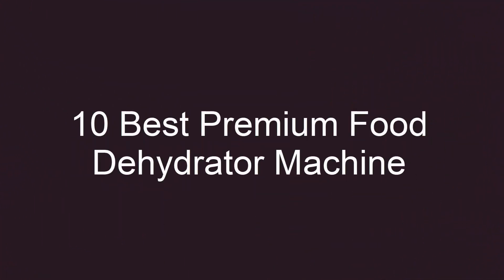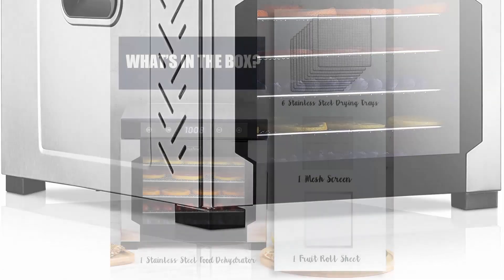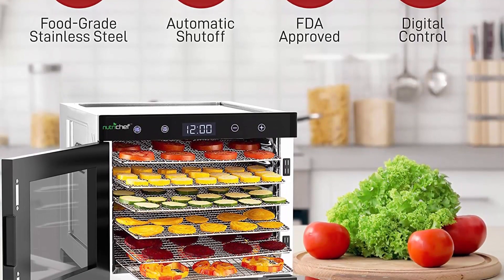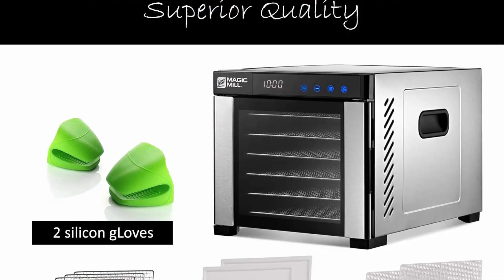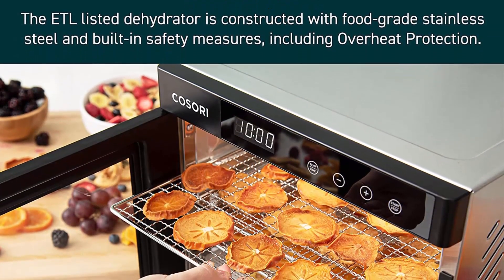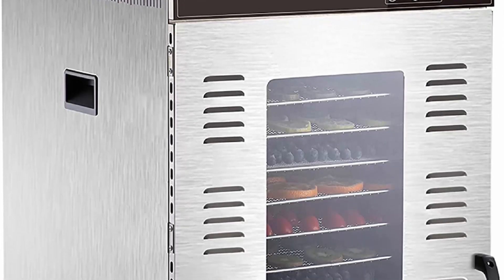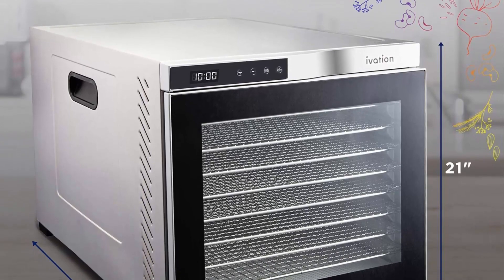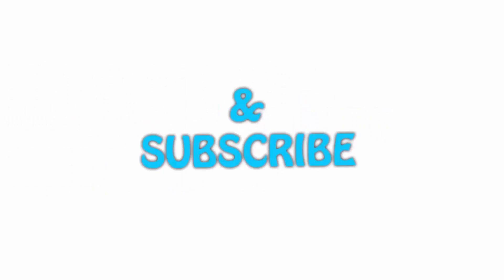✅ 10 Best Premium Food Dehydrator Machine [ Updated ]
👇 I have shared with you 10 Best Premium Food Dehydrator Machine from Amazon 👇
❥ Top 1.  VIVOHOME Stainless Steel Electric 1000W

❥ Top 2.   Ivation 10 Tray Commercial Food Dehydrator Machine | 1000w, Digital Adjustable Timer and Temperature Control

❥ Top 3.  NutriChef Electric Food Dehydrator Machine - 2000-Watt Premium Multi-Tier Meat Beef Jerky Maker

❥ Top 4.  Electric Countertop Food Dehydrator Machine - 900-Watt Premium Multi-Tier Meat Beef Jerky Maker Fruit/Veggie Dryer w/ 10 Stainless Steel Trays

❥ Top 5.  COSORI Premium Food Dehydrator Machine(50 Free Recipes), 6 Stainless Steel Trays with Digital Timer and Temperature Control

❥ Top 6.   Magic Mill Food Dehydrator Machine | 7 Stainless Steel Trays | Adjustable Timer, Temperature Control

❥ Top 7.   Ivation 6 Tray Commercial Food Dehydrator Machine |600w, Easy Setup, Digital Adjustable Timer and Temperature Control

❥ Top 8.  Electric Countertop Food Dehydrator Machine - 600-Watt Premium Multi-Tier Meat Beef Jerky Maker

❥ Top 9.   Electric Countertop Food Dehydrator Machine - 600-Watt Premium Multi-Tier Meat Beef Jerky Maker Fruit/Vegetable Dryer

❥ Top 10.   Electric Countertop Food Dehydrator Machine - 350-Watt Premium Multi-Tier Meat Beef Jerky Maker Fruit/Vegetable Dryer

►Timestamps:

00:00 - intro
00:31 - Top 10
02:01 - Top 9
03:34 - Top 8
05:07 - Top 7
06:22 - Top 6
07:51 - Top 5
09:36 - Top 4
11:10 - Top 3
12:43 - Top 2
13:59 - Top 1
15:34 - End